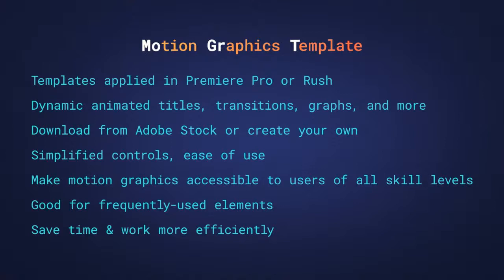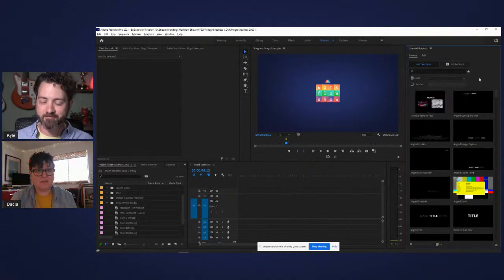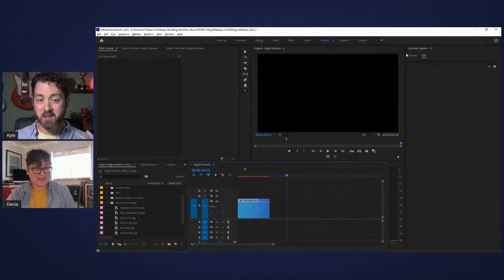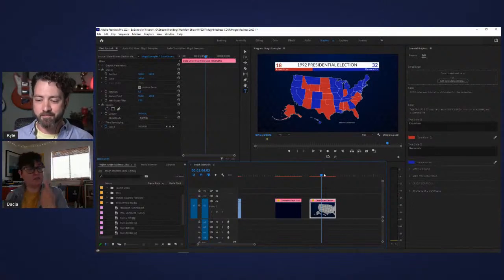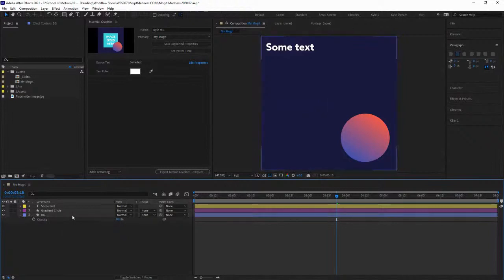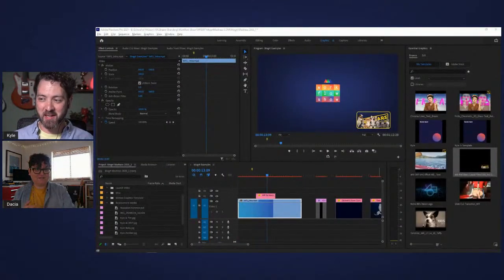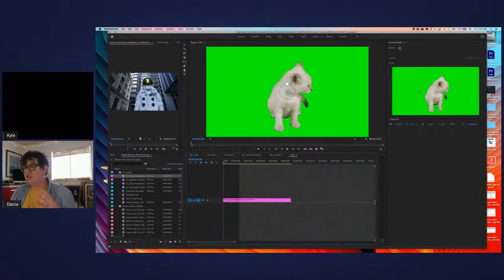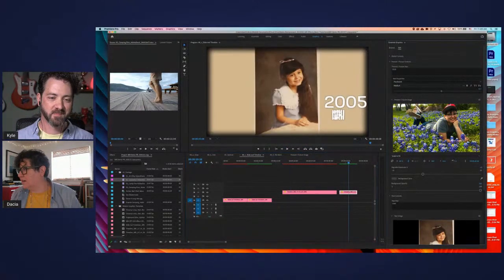Workflow Show: Media Replacement Mogrt Madness with Adobe!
Motion Graphics Templates (aka Mogrts), enable creators to provide Premiere Pro or Rush users with easily editable graphics templates. The new Media Replacement feature adds TONS of functionality - if you aren’t using these tools yet, you definitely will be after this stream!

Join us for another LIVE episode of Workflow Show, where we talk about tools, tips and techniques for motion design. Host Kyle Hamrick will be joined by Dacia Saenz from Adobe’s Mogrt team - we’ll talk through the use and creation of these tools, how you can be using them to streamline your workflow, and even how they can be an extra income stream for creators!

As always, we’ll have live Q&A during the show, so bring us your questions in the chat!